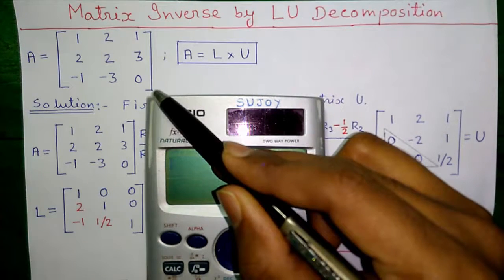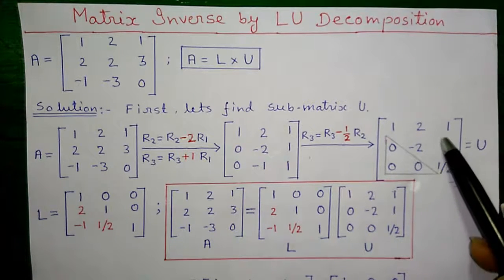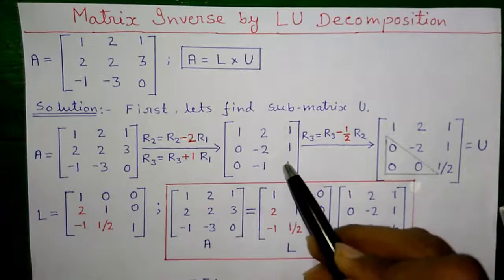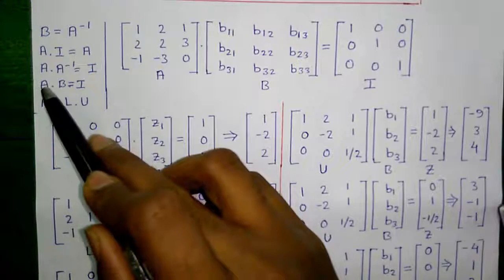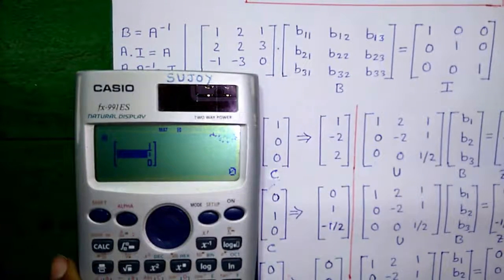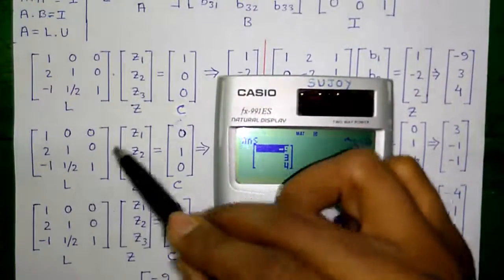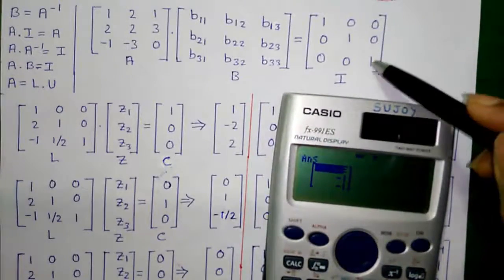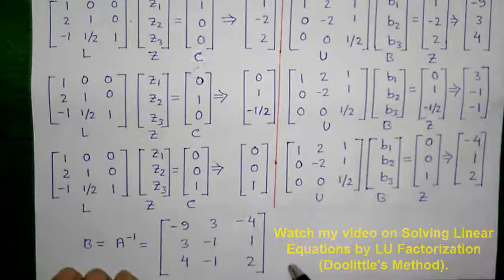Matrix Inverse by LU Decomposition on Casio fx-991ES Scientific Calculator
My Numerical Methods Tutorials-

I'm Sujoy and today you'll learn how to find Matrix Inverse by LU Decomposition using Casio fx-991ES Scientific Calculator.

Topics Explained-
1. Introduction to matrix rows and columns, square matrix, identity matrix
2. Matrix Inverse directly on Casio fx-991ES Scientific Calculator
3. Meaning of Upper triangular and Lower triangular matrices
4. Row Echelon Form (REF) of Matrix by Gauss Elimination (Row Reduction) Method
5. Matrix Decomposition into lower and upper triangular sub-matrices
6. Finding inverse matrix

1) Statistics,
2) Numerical Methods,
3) Calculator Tricks for Exams
4) Business & Financial Mathematics,
5) Operations Research(OR),
6) Computer Science & Engineering(CSE),
7) Electrical Engineering,
8) Life Hacks!
9) CCNA Networking,
10) Android Application Reviews,
11) India Travel & Tourism,
12) Street Foods,